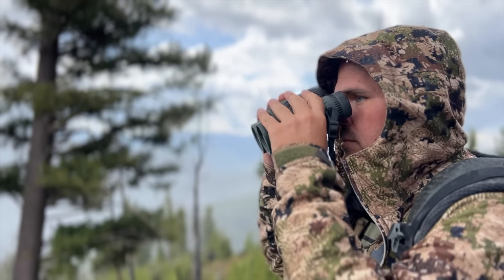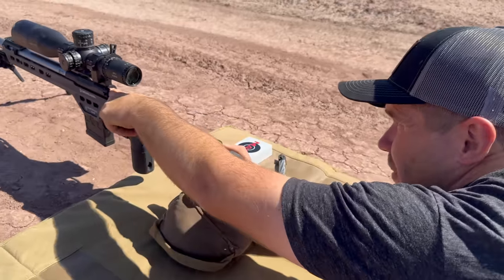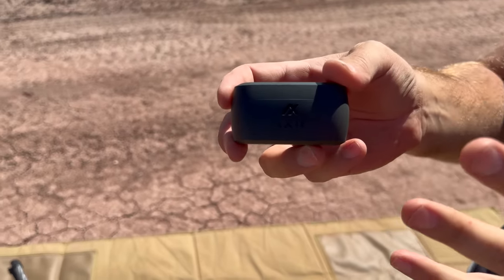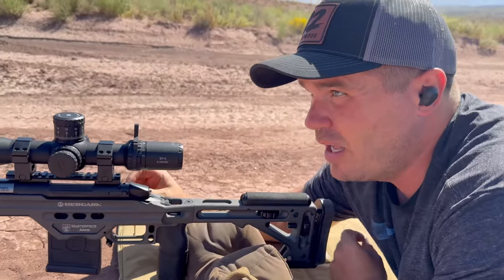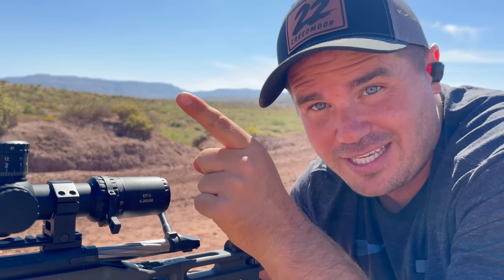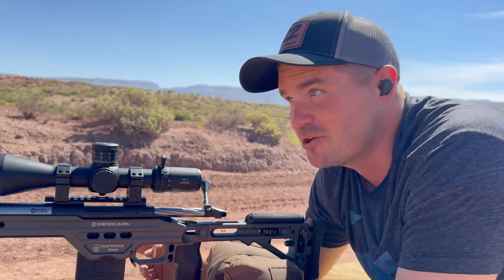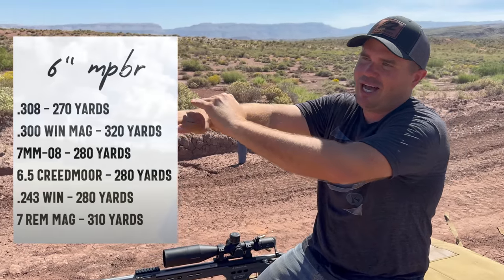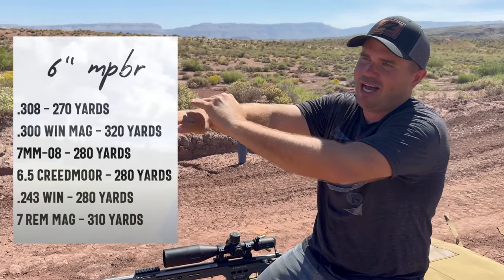Zero Any Rifle in 2 Shots (Plus 6 common mistakes)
EAR PRO I MENTIONED IN THE VIDEO

00:00 Intro
00:30 Pro tip about boresighting distance
01:24 Getting on paper (boresighting)
02:45 My favorite ear pro
03:48 Verifying the boresight with one shot
04:29 2-shot zero at 100 yards
05:39 The "party trick" method 2-shot zero
06:36 My preferred method 2-shot zero
08:13 Best distance to sight-in
09:50 Problem with the 200-yard zero
10:58 Sighting in before sunrise (WHY???)
12:31 How to stop chasing your tail
13:45 Verify after setting turret to zero